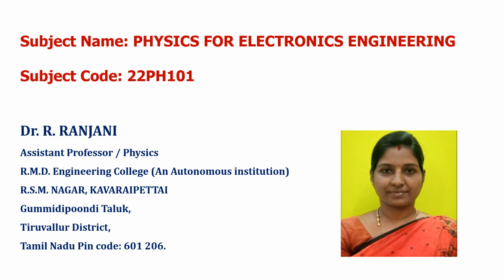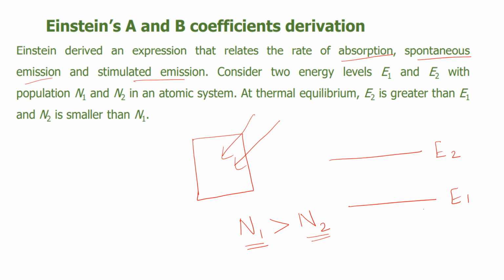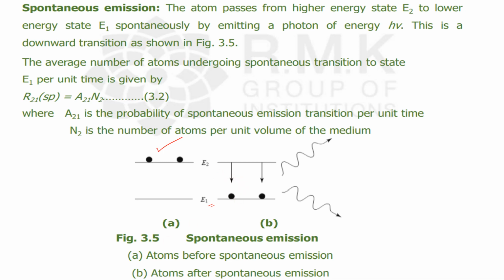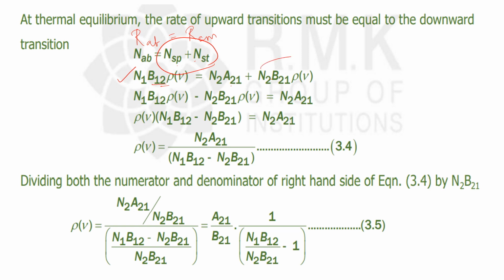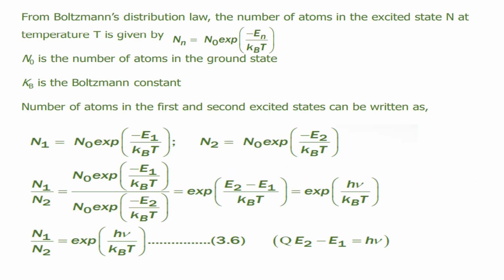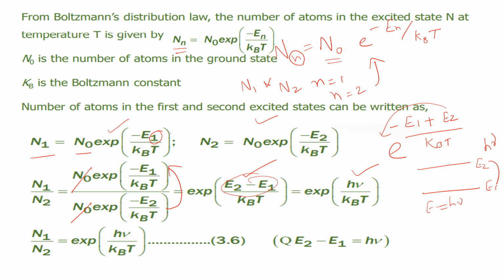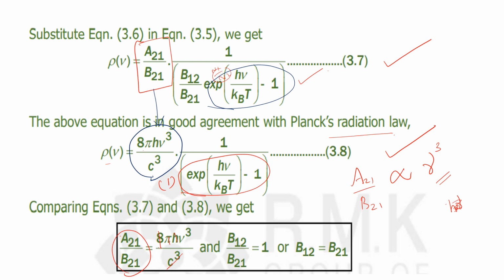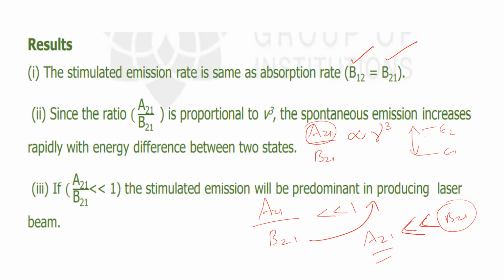Einsteins coefficients A and B/Dr.Ranjani